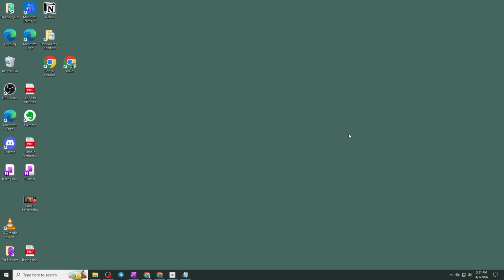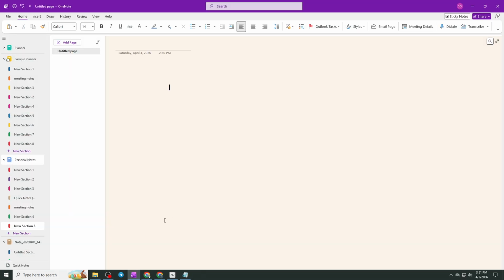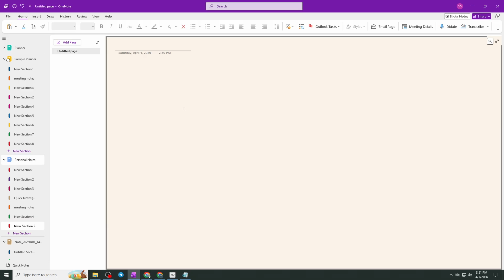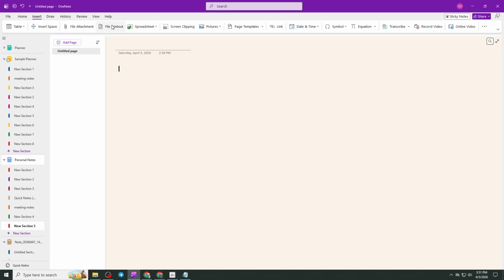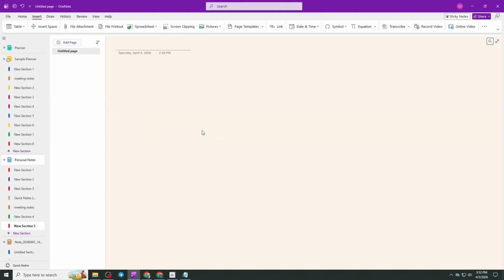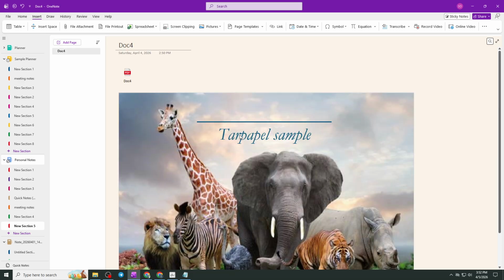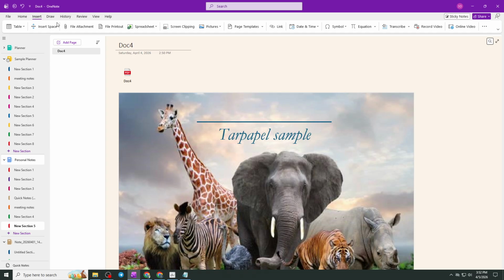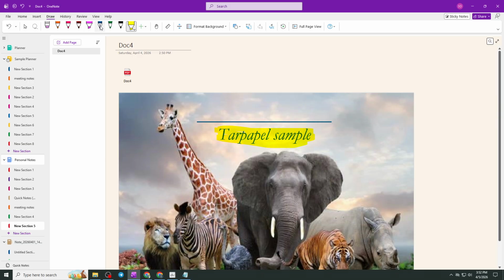How To Edit PDFs In OneNote [2026 Guide]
In this video, you'll discover the easiest ways to edit PDFs using OneNote in 2026. Whether you're a student, professional, or just someone who frequently works with PDF documents, we've got you covered. We'll walk you through all the essential features and tips that OneNote offers for PDF editing, ensuring you streamline your workflow and maximize productivity.

By the end of this tutorial, you'll have a solid understanding of how to annotate, highlight, and organize your PDF files efficiently in OneNote.